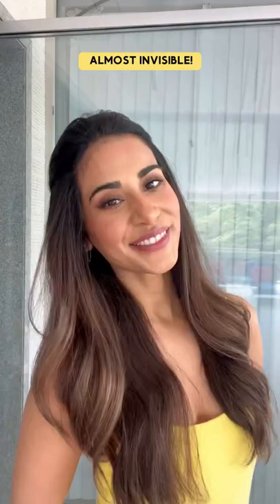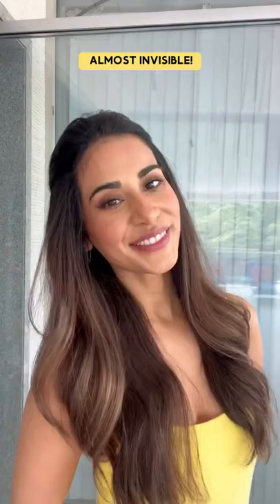Invisible Push Up Patches For Hair | Hair Extensions Crown Volume | Human Hair Extensions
1 Hair Stop's new Invisible Push Up Patch is a must have hair patch.
The Push up patch helps to conceal the thinning area and adds volume/ bounce to your hair too. The patches adds the perfect amount of volume on your temple areas and gives you a great look.